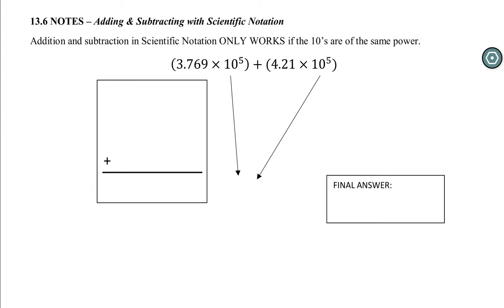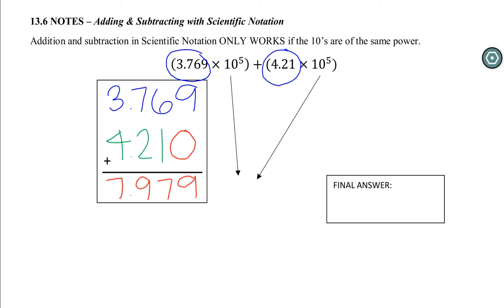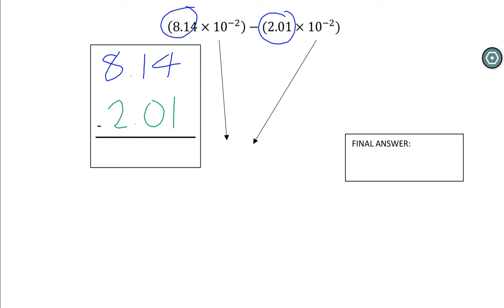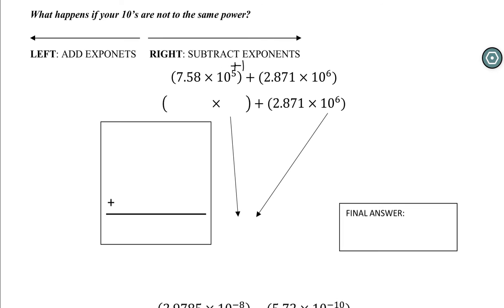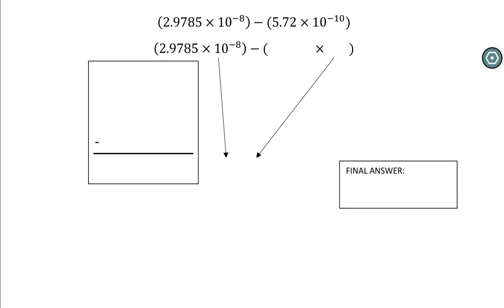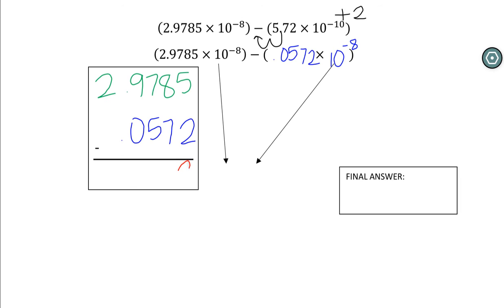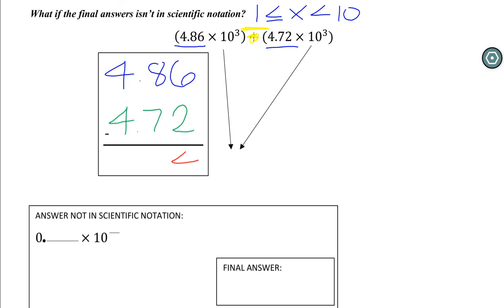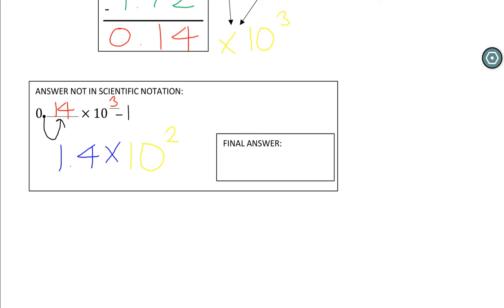Adding & Subtracting with Scientific Notation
Adding & Subtracting with Scientific Notation - numbers with the same power of 10, numbers with different powers of 10, and what to do when your answer is not in scientific notation.